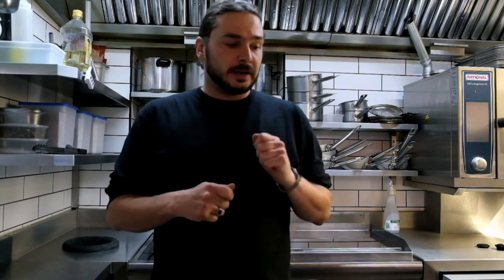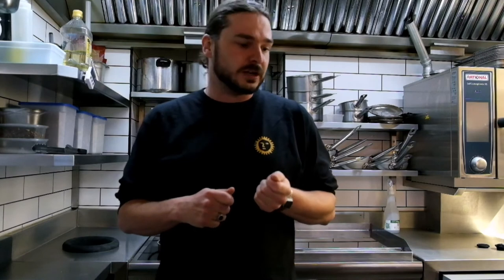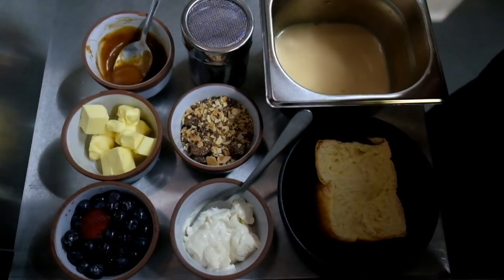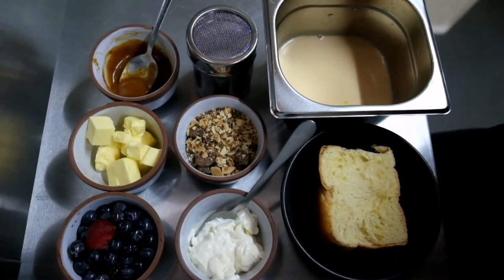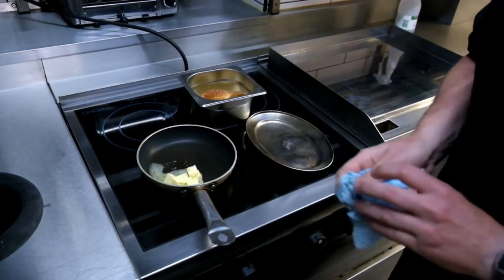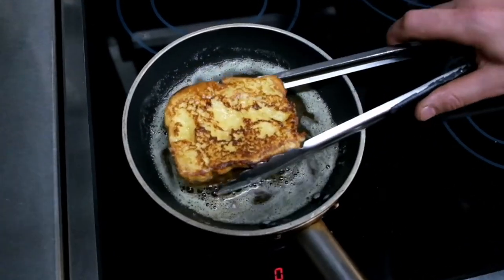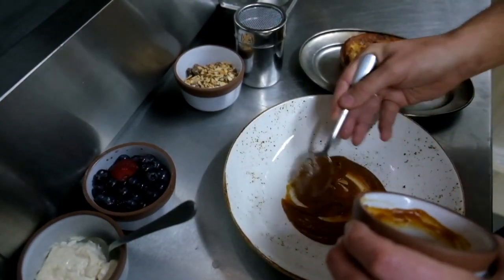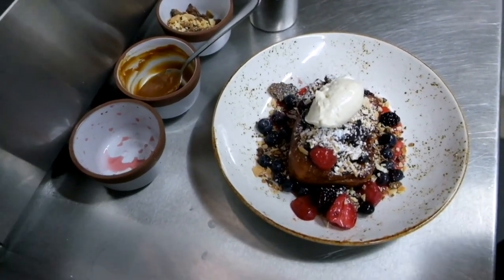Brice Moore, Federal Cafe Bar - French Toast